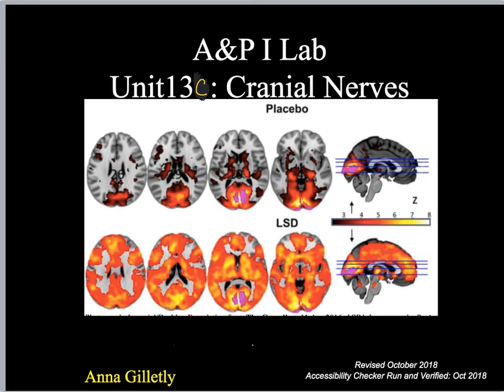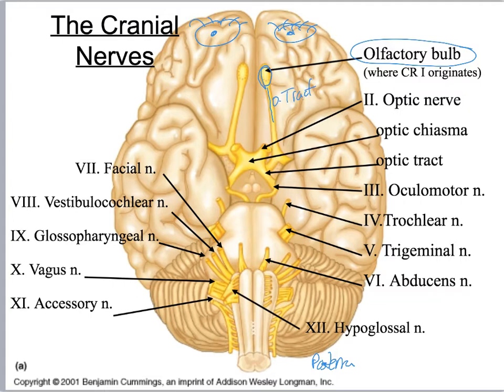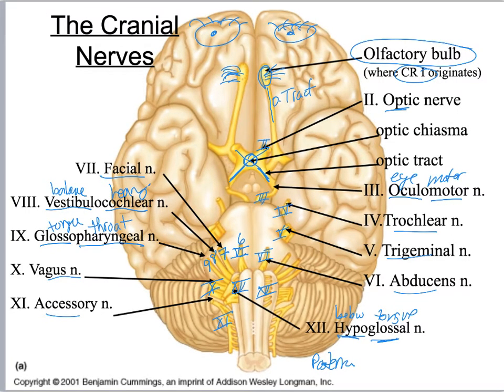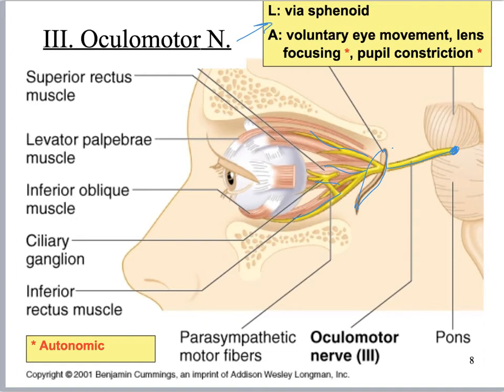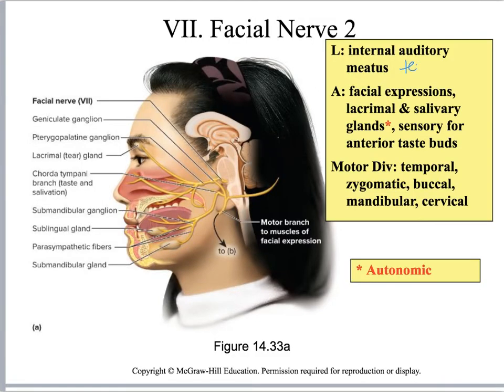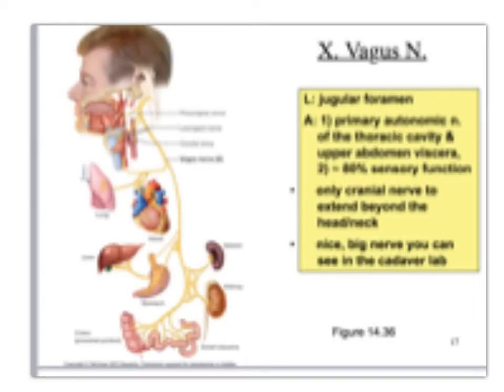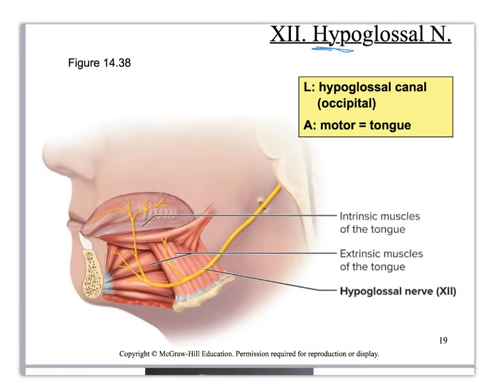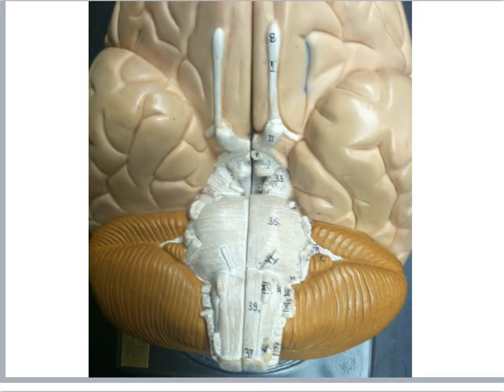Unit13c Cranial Nerves A&PI Lab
This video reviews the anatomy of the cranial nerves for an A&P I Lab.